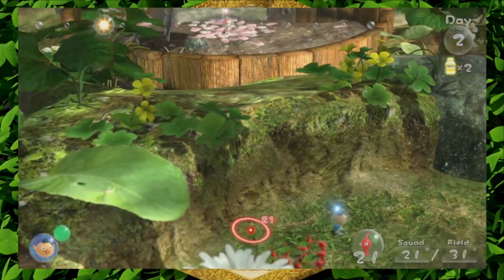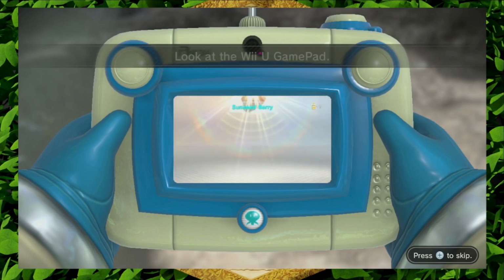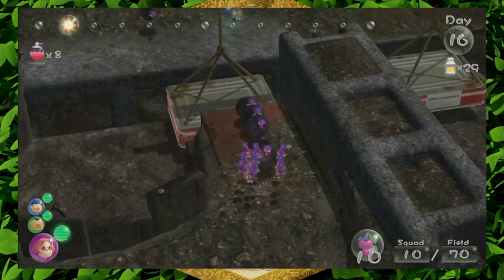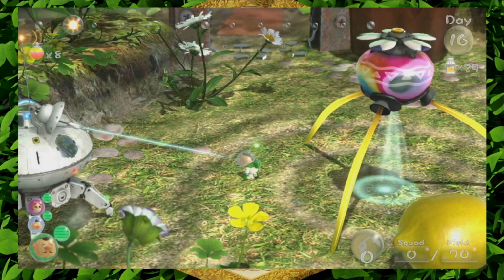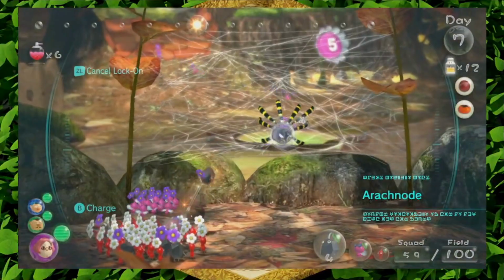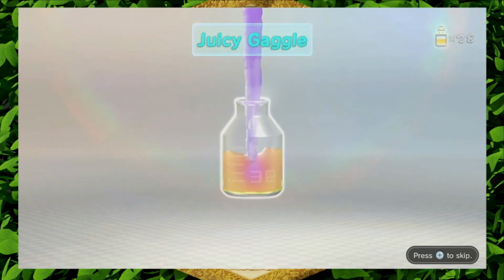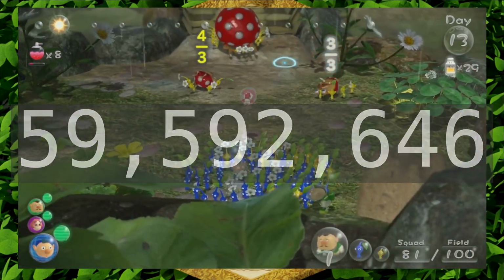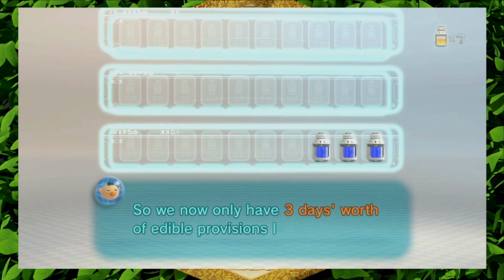The Pikmin 3 Juice Video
How many flavors of juice are in Pikmin 3? that is the question this video attempts to answer.

00:00 Intro
01:20 Lemon Problem
02:30 Grape Problem
05:00 Watermelon Problem
06:00 Ultra Spicy Problem
07:00 No Problem
07:50 Base Simulation
10:30 List Optimization
11:14 Previous Combo Optimization
11:53 Focus Modes
13:05 Large Focus Fruit Optimization
14:22 Duplicate Optimization
15:05 Grape Permutation Optimization
19:38 Secondary Grape Optimization